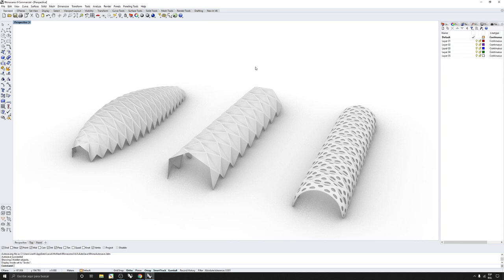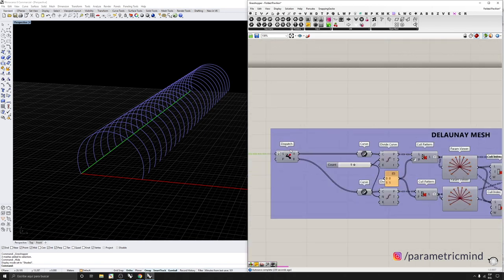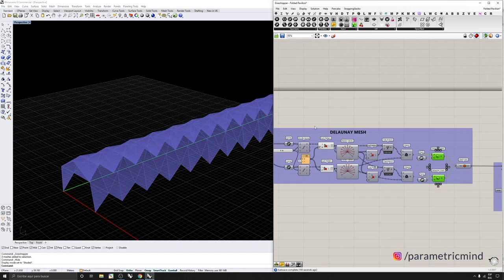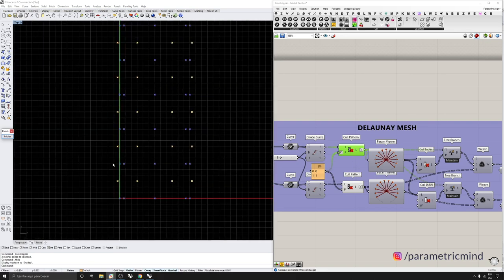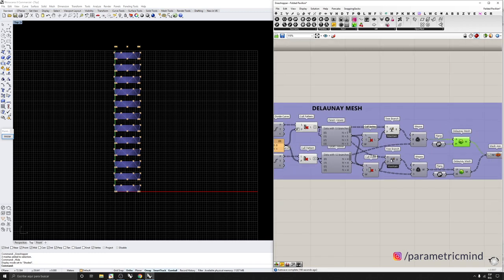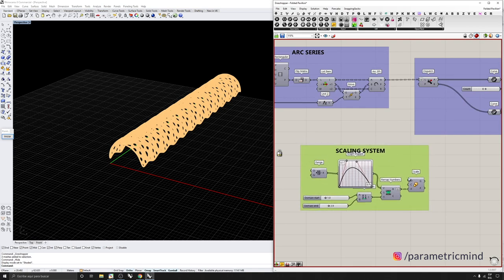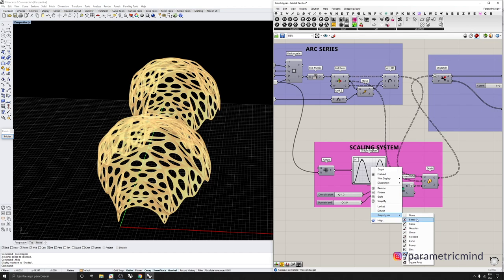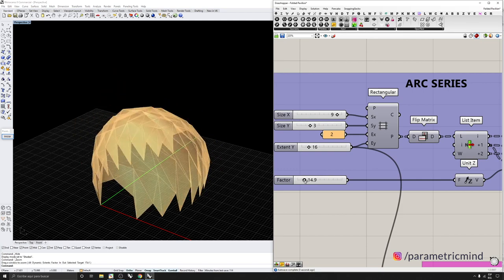Folded Pavilion with Grasshopper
This tutorial will show the steps and logic required to produce a folded or origami pavilion using mesh techniques!